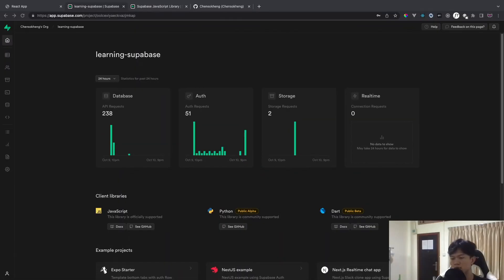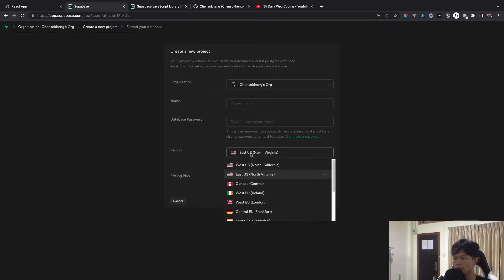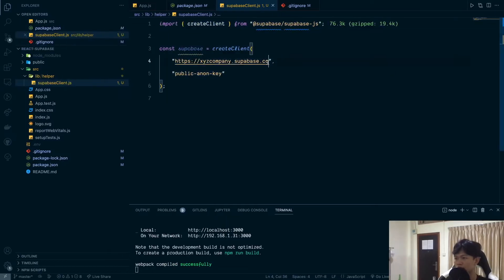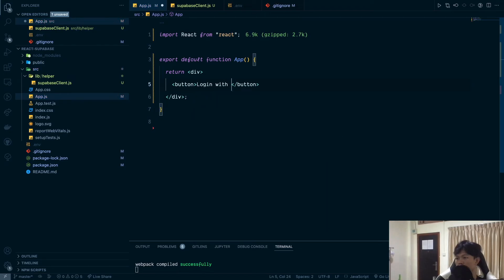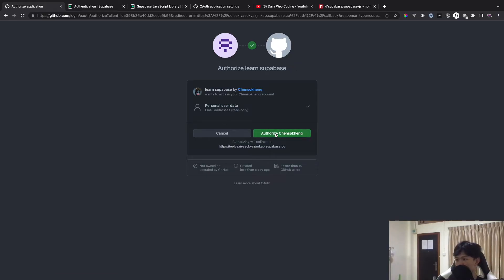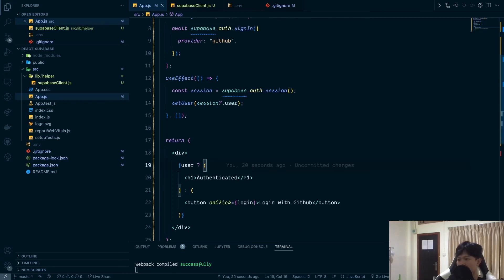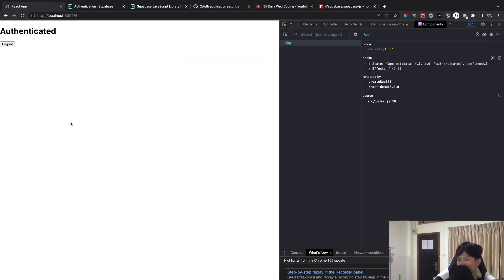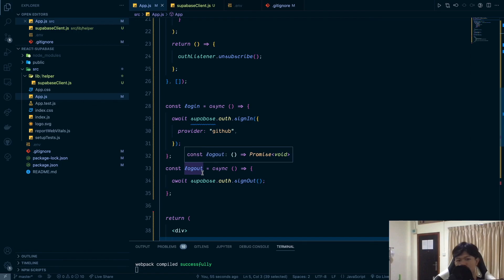React with supabase 1: setup, basic authentication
In this video we are going to learn supabase with react. In this part we are gong to setup the project and do a basic authentication with Github.